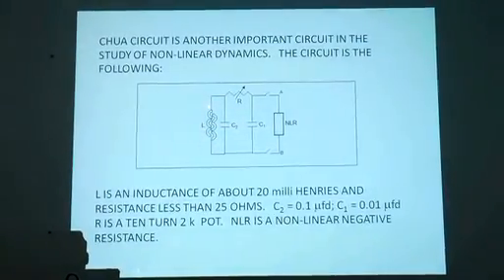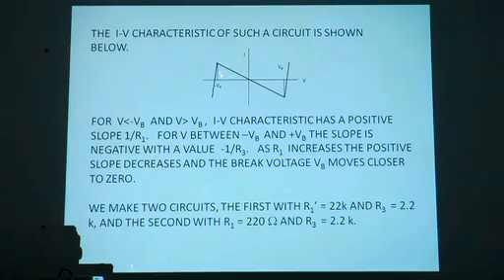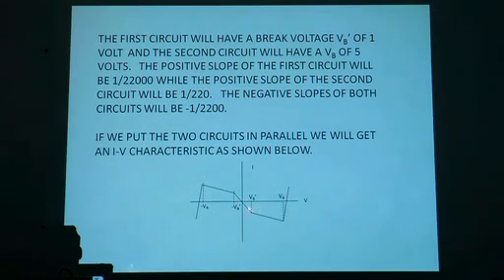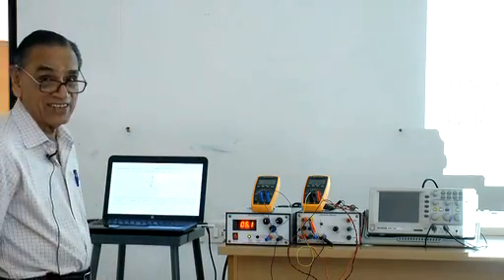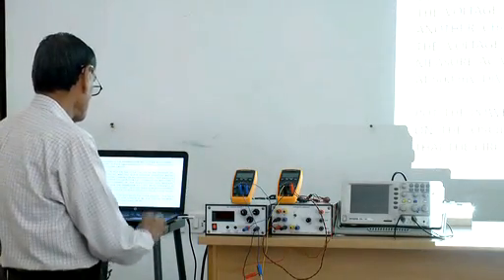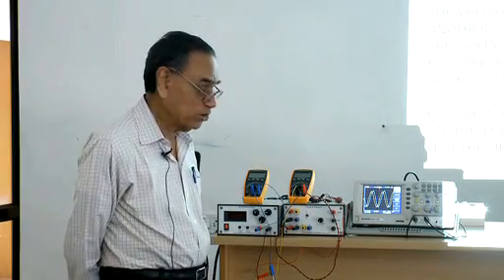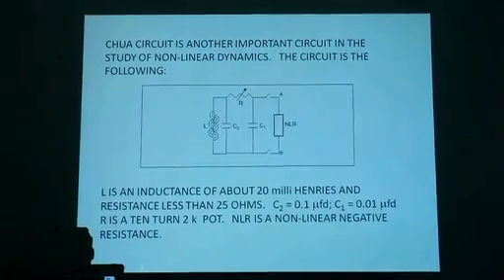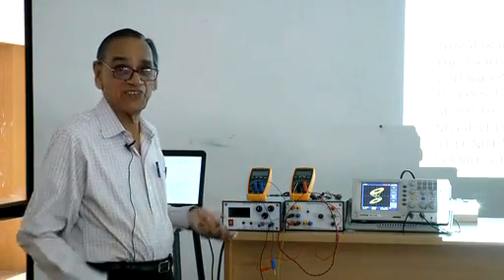Experiments in Physics - FEIGENBAUM CIRCUIT